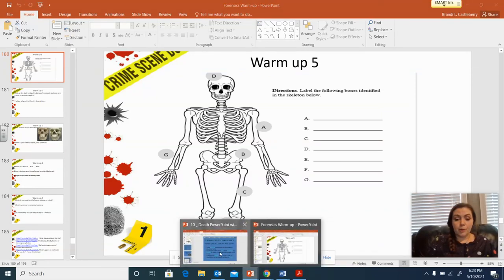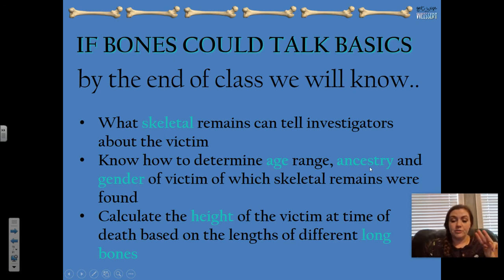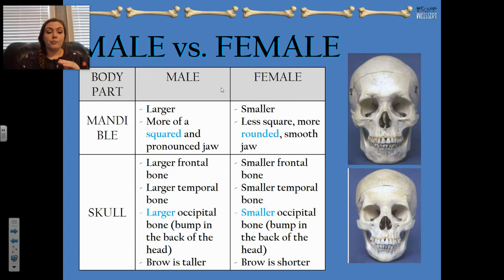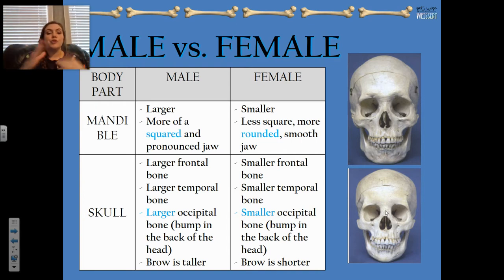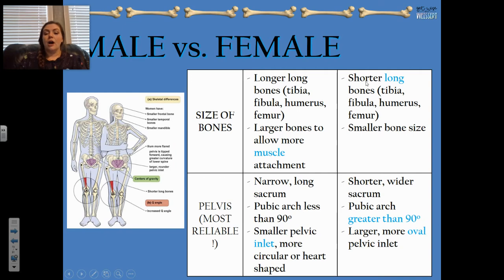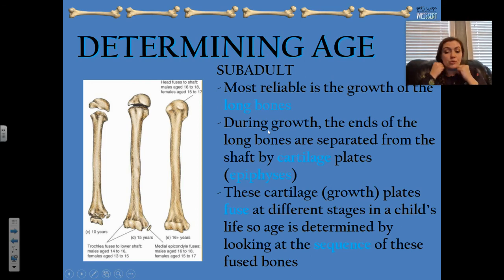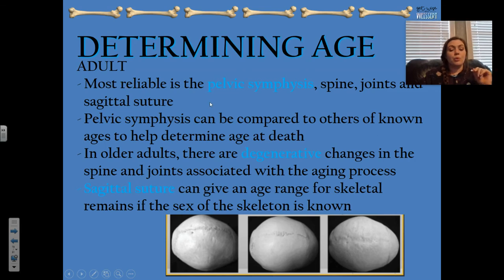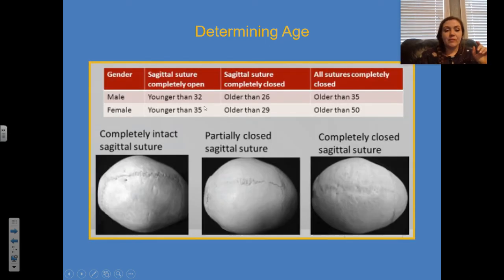Death Notes part 7